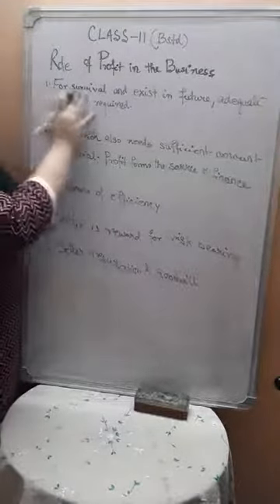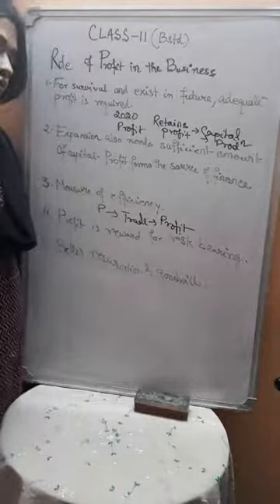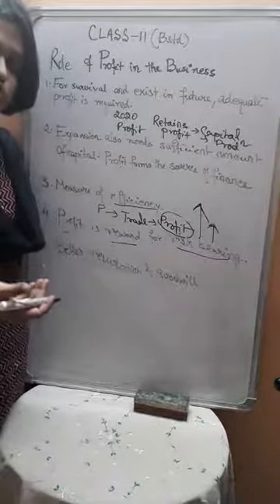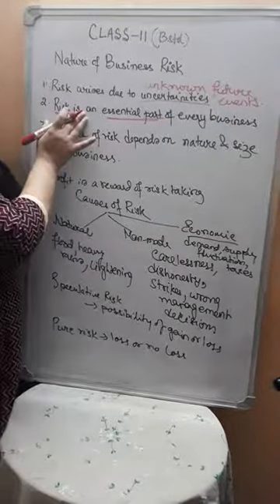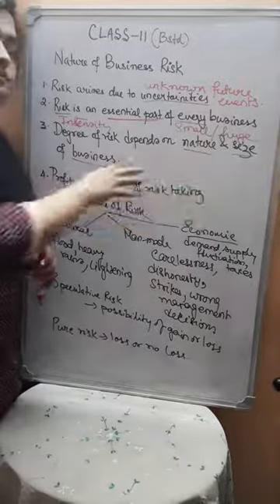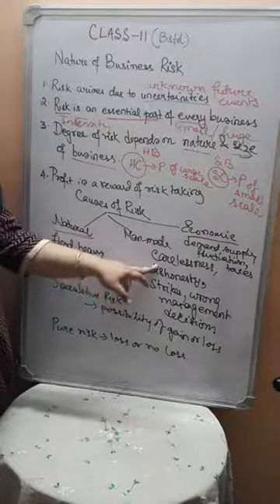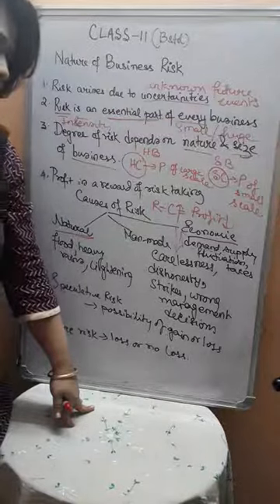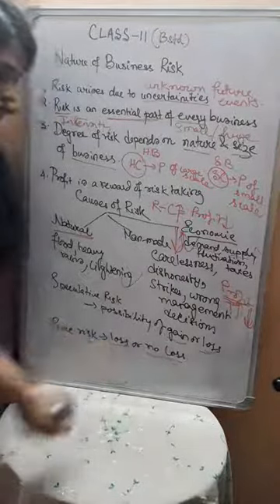Class 11 Bstd ( Nature and purpose of business),part 5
Abanti ma'am